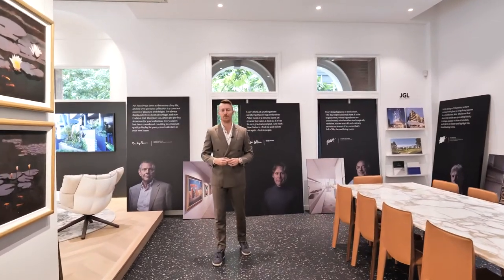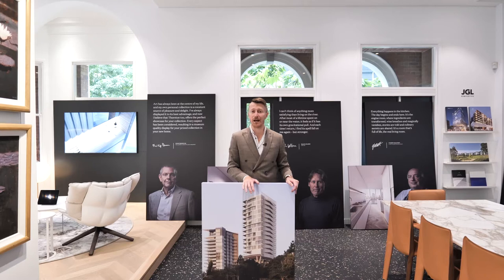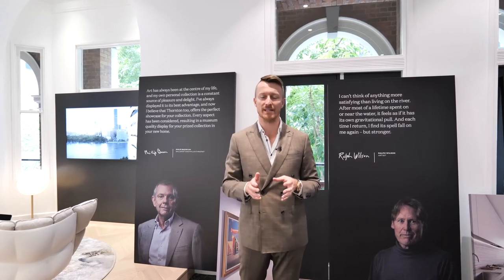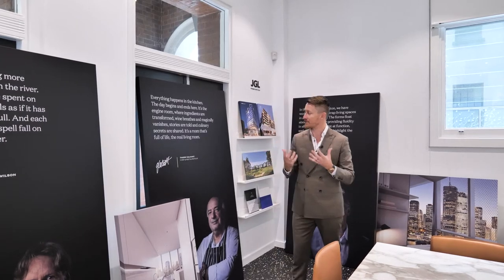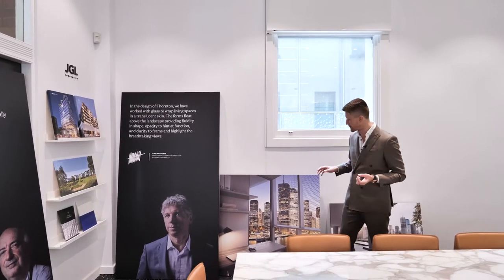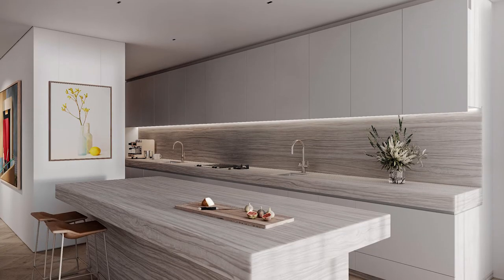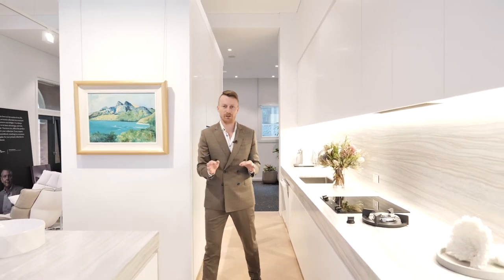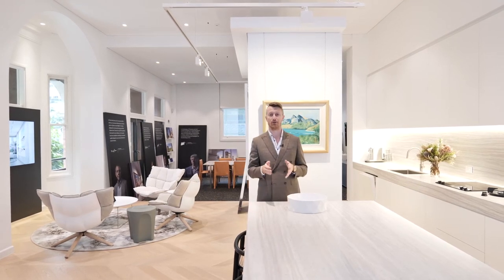The Thornton Experience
Take a walkthrough with us and let’s recap Thornton - the exclusive full floor, north-facing, riverfront residences

It is absolute pleasure to represent this incredible development and work alongside the creative collaboration that is @jgl_properties @bureauproberts @hutchies1912 @spacefurniture @placekangaroopoint

Construction has now commenced and we are full steam ahead in one of Brisbane’s most exciting developments

Since the filming of this video we now only have 1 full floor residence left, don’t miss out on your chance to call this stunning development home!

Contact myself 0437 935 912 to book your private @thorntonresidences experience today